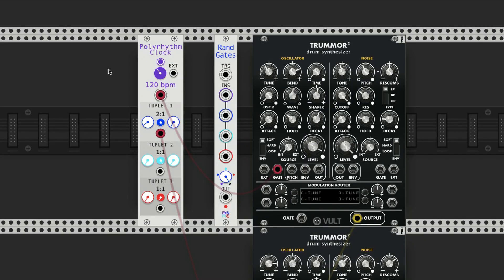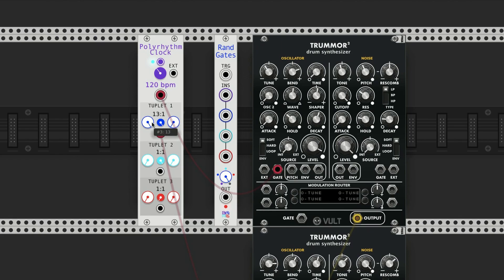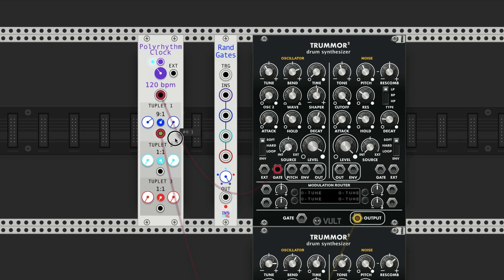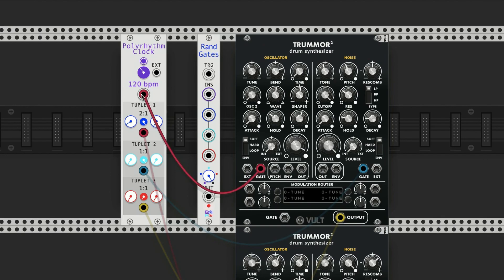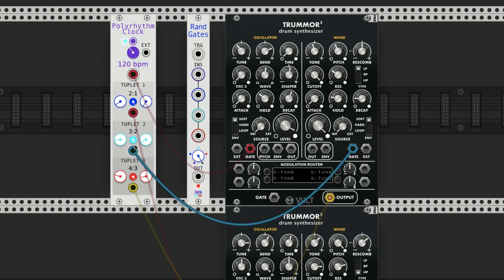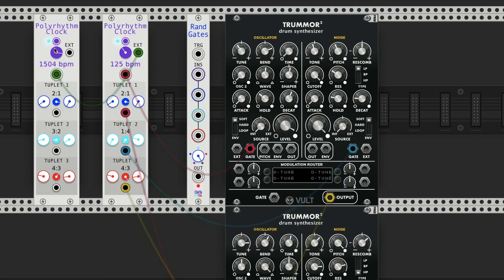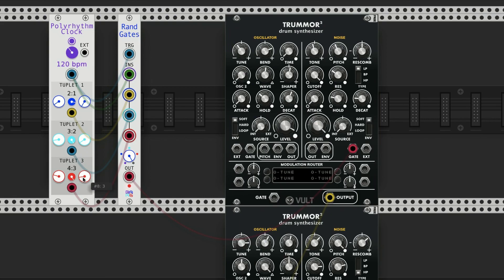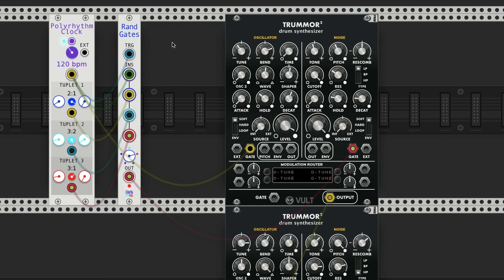Polyrhythm Clock & Rand Gates - Sha# Bang! Modules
Explanation of the Polyrhythm Clock & Rand Gates modules for VCV Rack. I spend most of the time in this video explaining how the Polyrhythm mode works.

Support me!